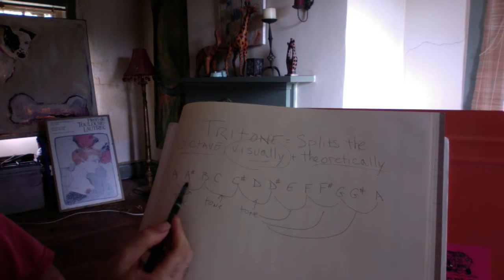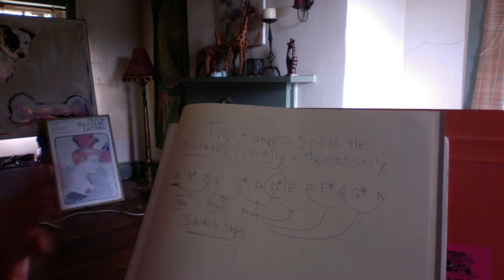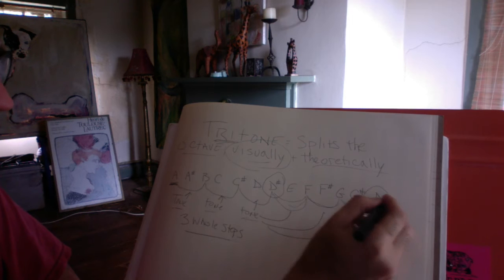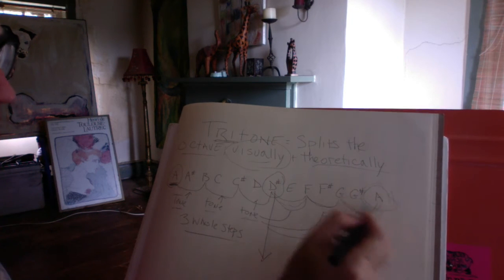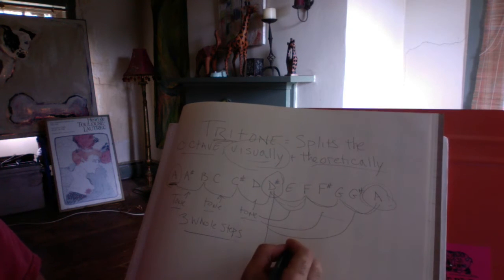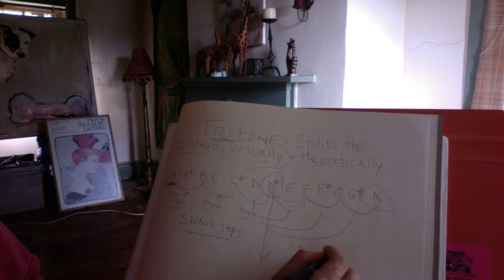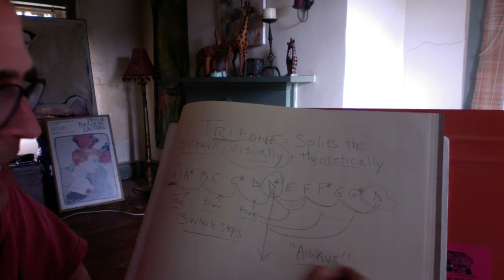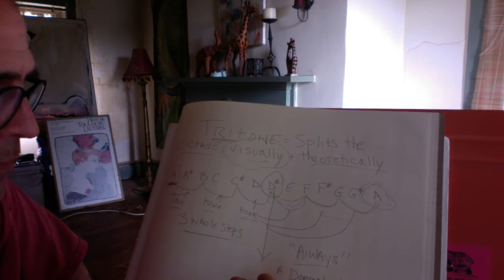What about the tritone?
Defining the tritone and an intro the tritone substitution.